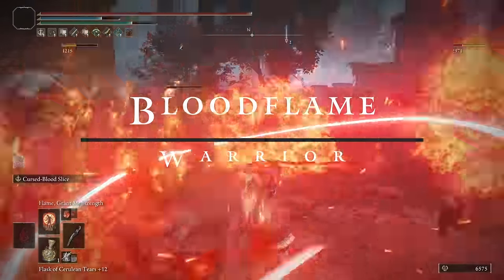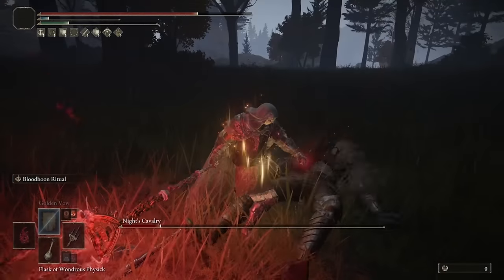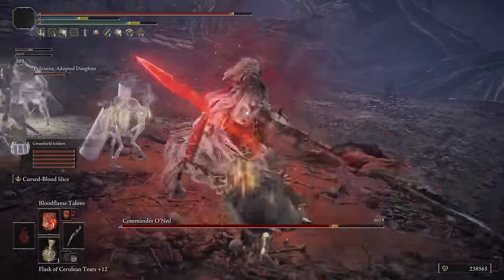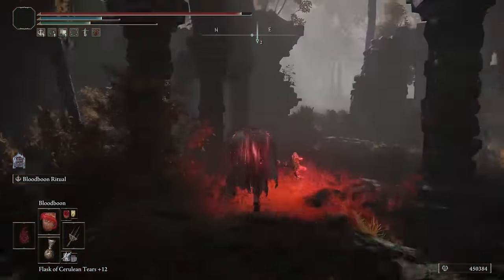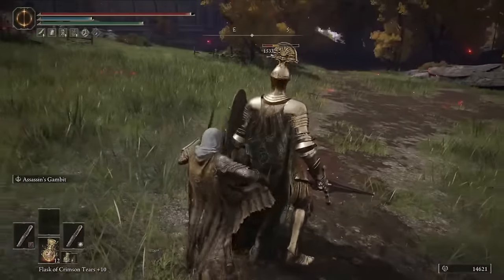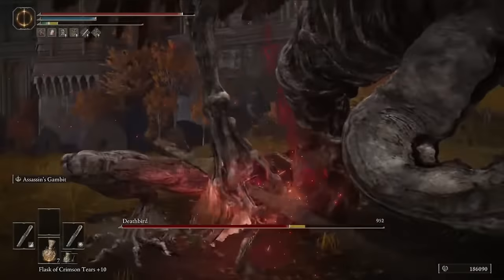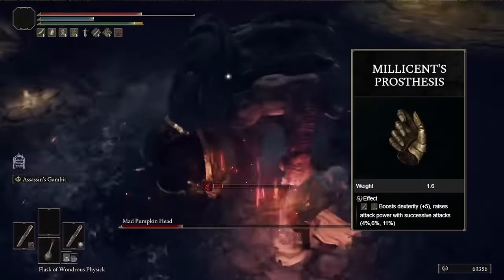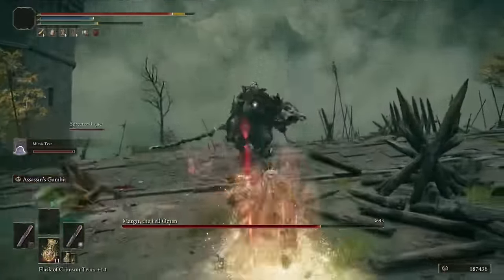Top 5 best Dexterity Arcane Builds To Take Into the Elden Ring DLC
Uncover the secrets of the arcane as we delve into the most potent combinations for your character. Whether you're a seasoned adventurer or a newcomer to the Elden Ring universe, these builds are tailored to enhance your dexterity and arcane prowess. From unique weapon choices to strategic spellcasting, this guide has it all. Prepare to embark on a journey of power and finesse as we break down the essential elements of each build. Level up your Elden Ring experience and conquer the challenges that await in the DLC with these carefully crafted Dexterity Arcane Builds. Don't just play the game, master it! Watch now and unleash the arcane within.

TimeStamps:
0:00 - 0:20 Intro
0:21 - 4:08 Bloodflame Warrior
4:09 - 8:45 Bloody Assassin
8:46 - 9:02 Subscribe
9:03 - 12:35 Nightrider Flail Build
12:36 - 16:30 Raging Rot Build
16:31 - 20:03 Eleonora's Revenge
20:04 - Outro